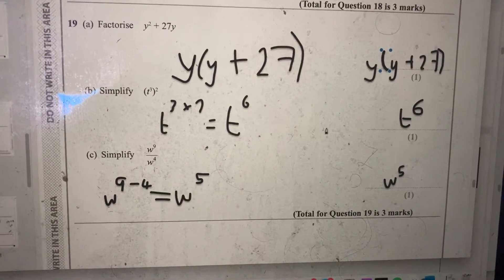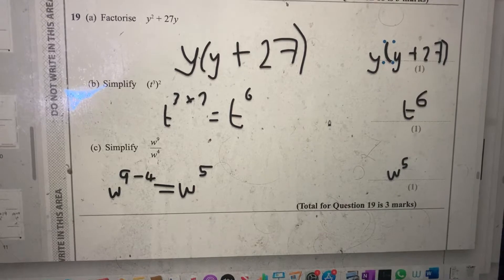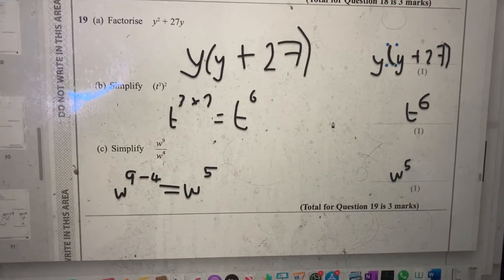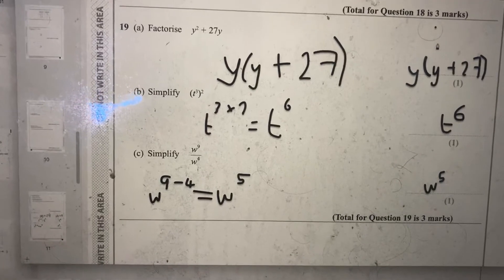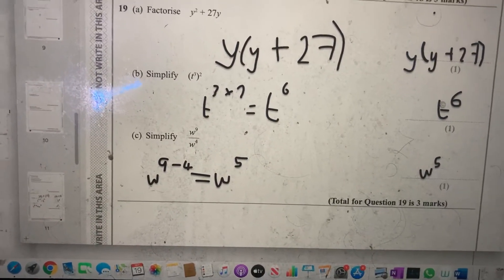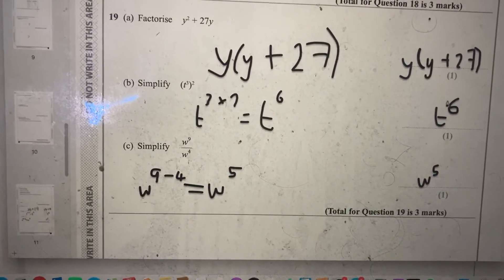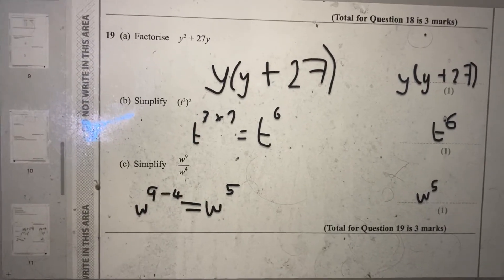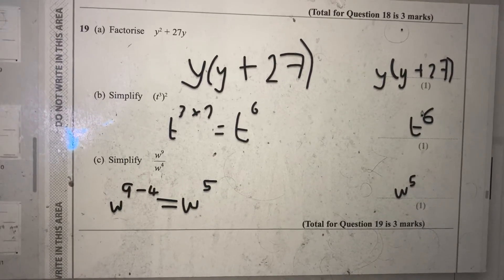GCSE Maths Revision Past Paper 2020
Dear All

Happy Wednesday 25th November 2020, hope you have a good day hope you are all well and safe.

Here is a throwback video looking at questions from a foundation tier Edexcel paper for paper 1 I believe.

Keep well and safe folks.

More videos to come on here and on my other main channel.

Keep well and safe.

Best wishes

Abdallah Wahishi